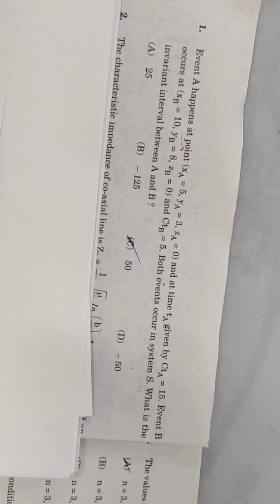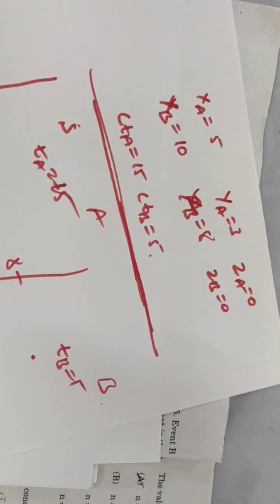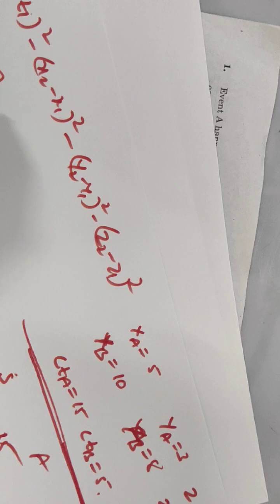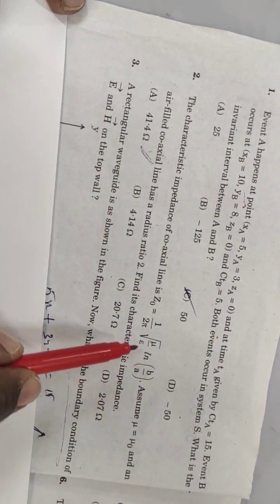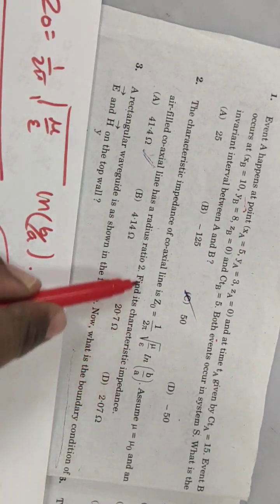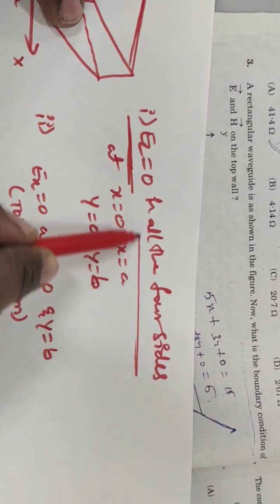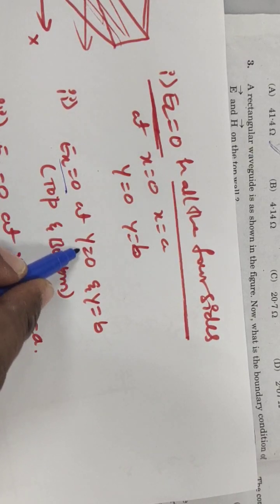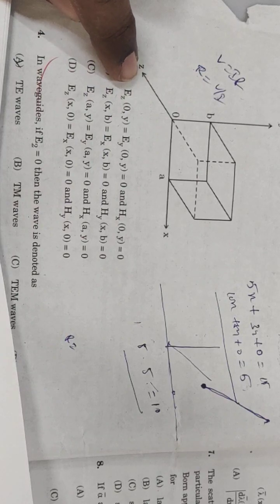K SET 2024 physical science solutions; key answers -I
kset 2024 qutions
key answers
kest physics key answers
kset problems
kset qution papers
kset previous year paper and solutions